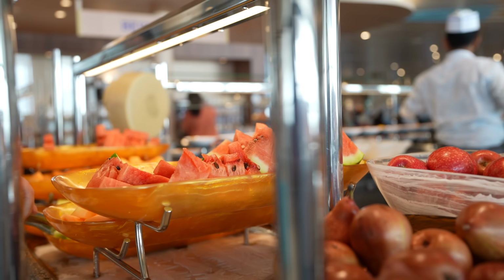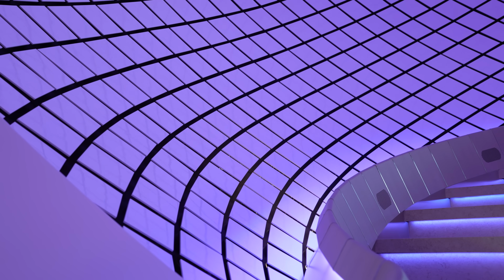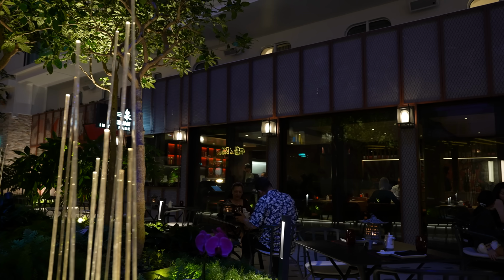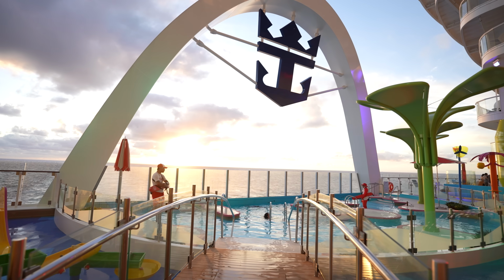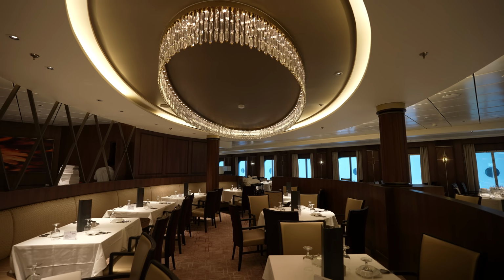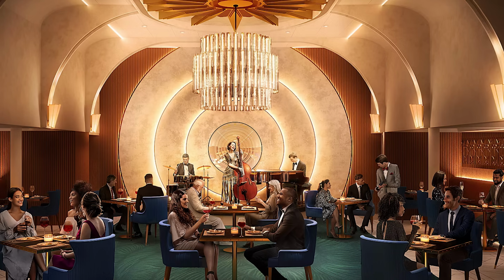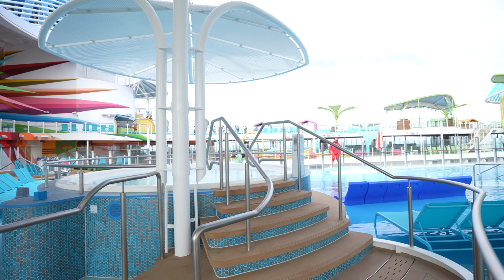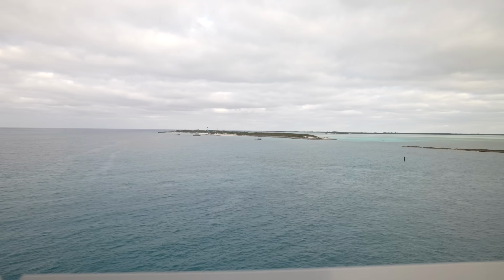Full Tour of Icon of the Seas (THE WORLD’S LARGEST CRUISE SHIP)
Welcome back aboard the Icon of the Sea's aka the World's Largests and newest cruise ship from Royal Caribbean. Today we have the absolute mammoth task of giving you an entire ship tour...which is no easy task when you're on a literal floating city!

📸 Keep up to date live over on our Instagram @flyingthenest

📚 Books We Wrote 📚
We Wrote a Best Selling Children's Book
We Wrote a Sequel to our Children's Book

Hi, we are Stephen, Jess, Hunter and baby Koa - an Australian family who have had quite the journey. After travelling the world as a couple in 2020 we had our very first baby, we then spent the following year self-converted a van before moving into it full-time to drive around Australia. Cut to 2023 we welcomed our second child Koa into the world before resuming full-time travel around the world.
0:00 Intro